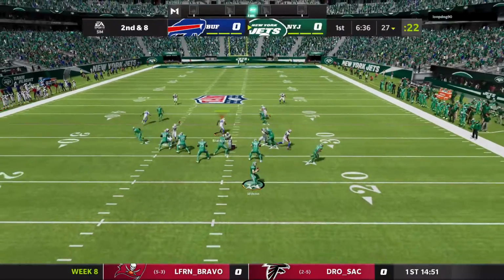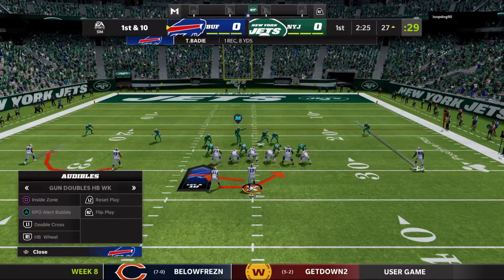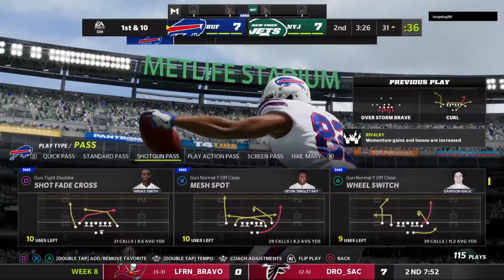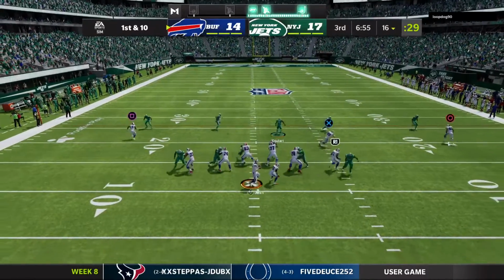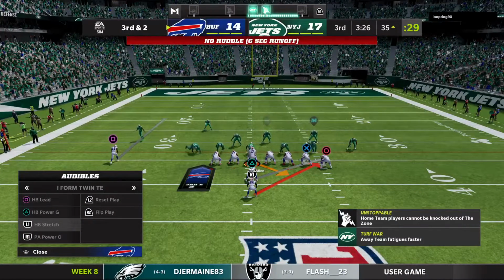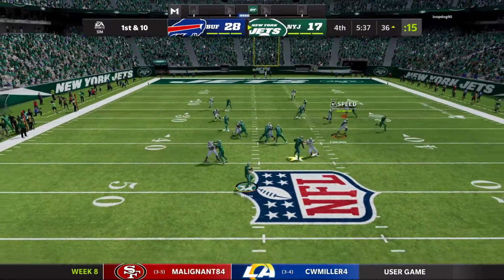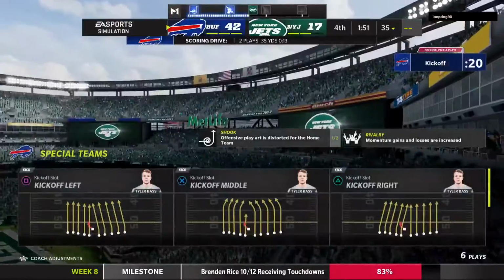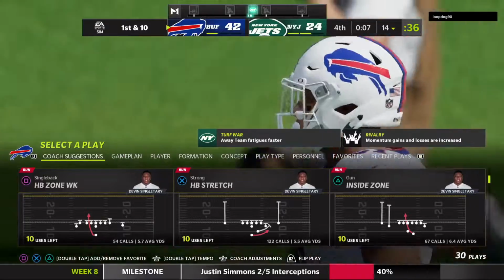Bills vs Jets